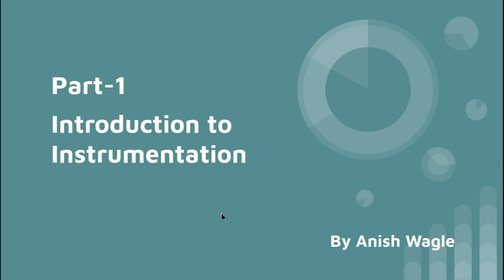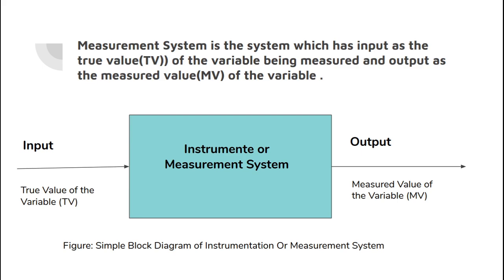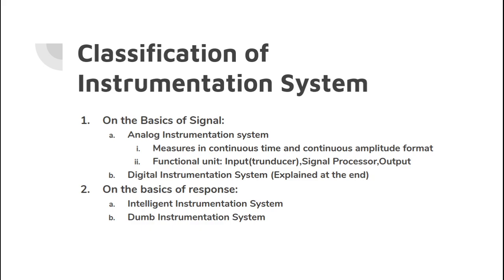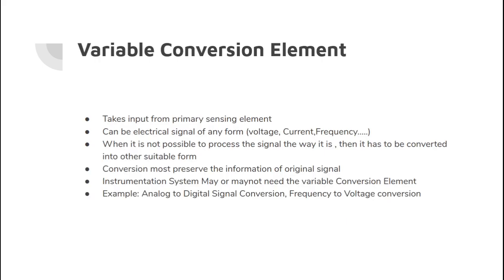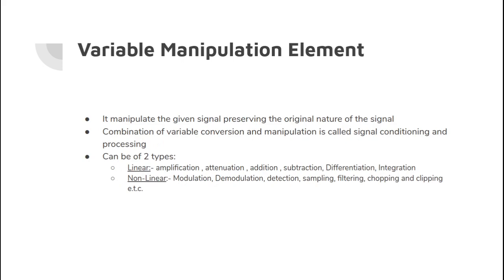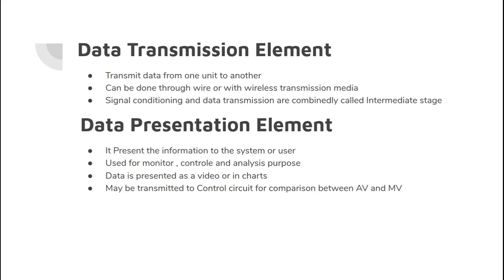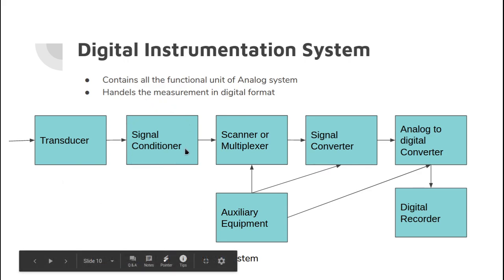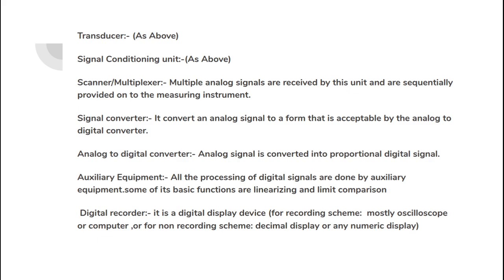Introduction To Instrumentation System - Engineering Syllabus instrumentation I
This video contain the introduction to instrumentation system. It consists of the basic terminology of instrumentation system, Analog instrumentation system , digital instrumentation , their components and their functional unit.

Link to other videos in the series:
Theory of Measurement | Chapter-2 Part-1 | - Engineering Syllabus Instrument I :